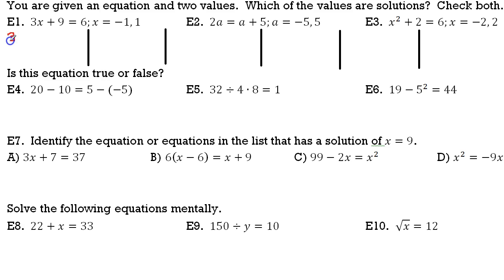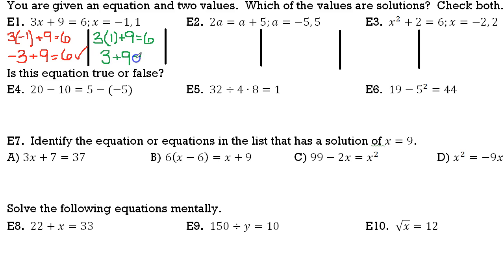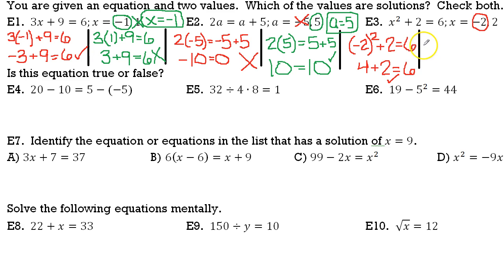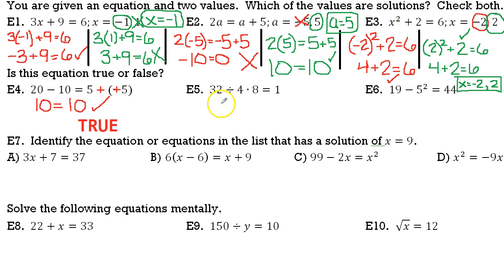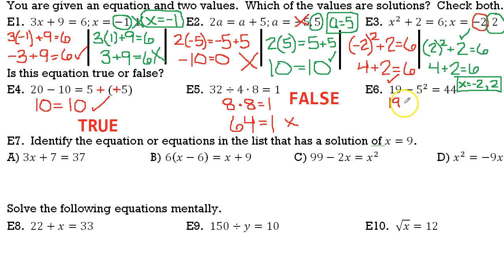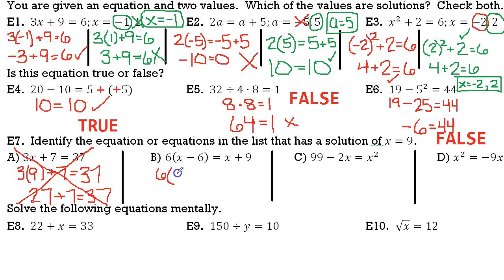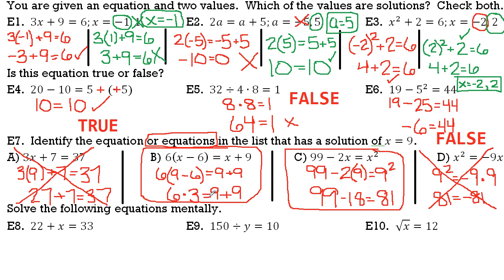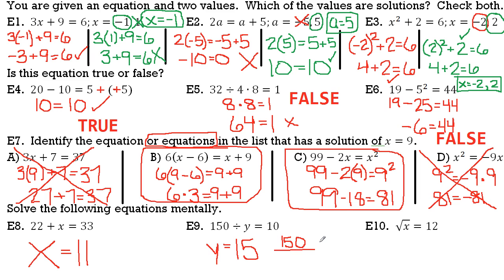ALGEBRA 1: EQUATION BASICS WS B MINI-LESSON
Modeled from Pearson Common Core Algebra 1, this lesson focuses on deciding whether an equation is true or false, as well as which values of a variable would make the equation true.  It is an introductory lesson for solving equations in future chapters.